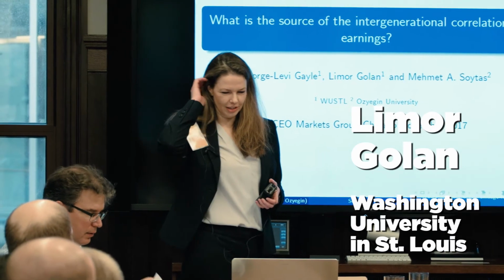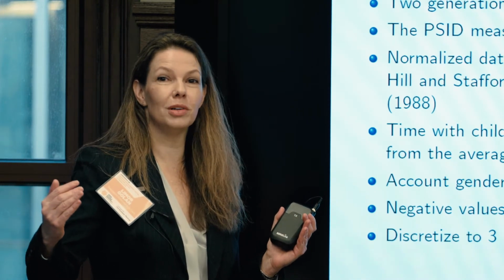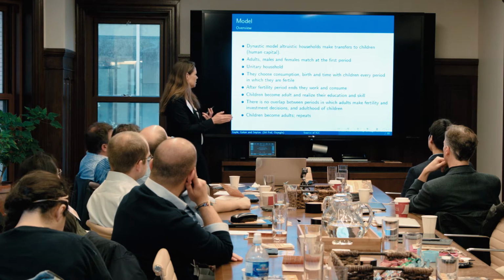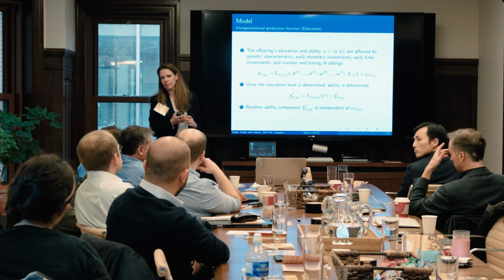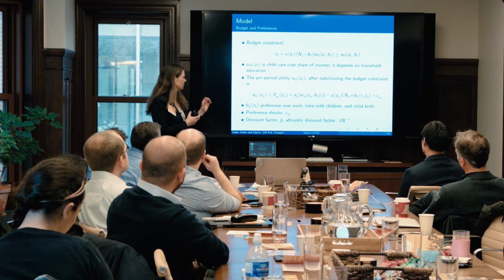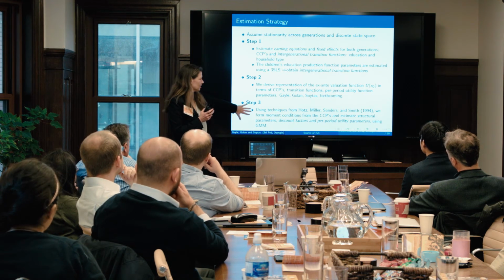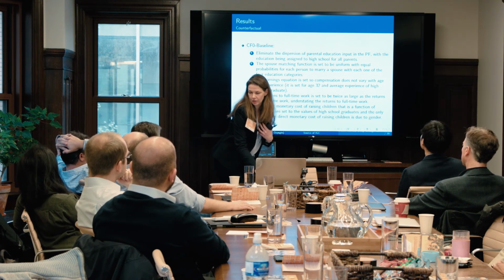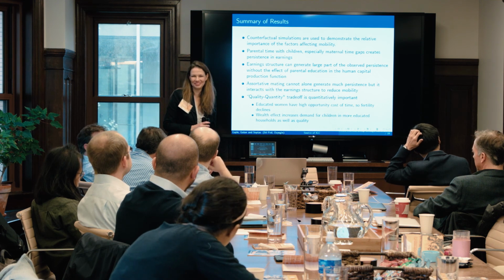Understanding Human Capital Formation and its Determinants: Limor Golan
Markets network member Limor Golan discusses her work on the intergenerational correlation in earnings, at HCEO's Conference on Understanding Human Capital Formation and its Determinants.